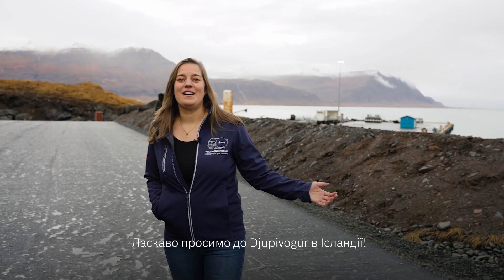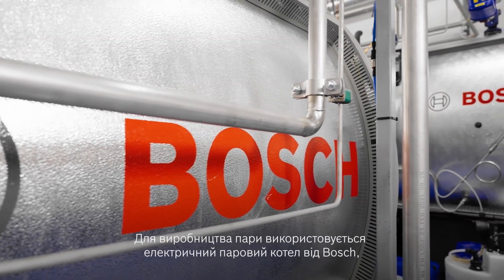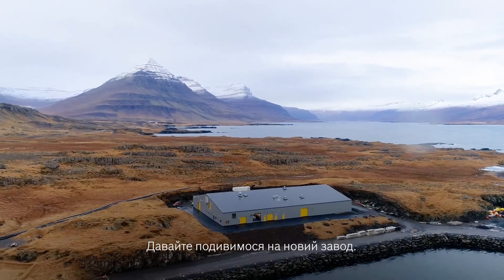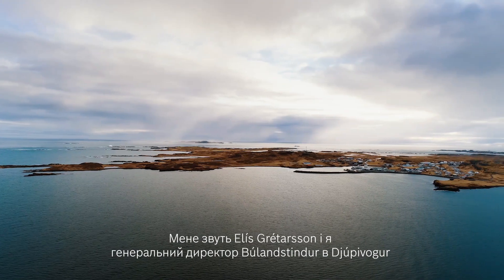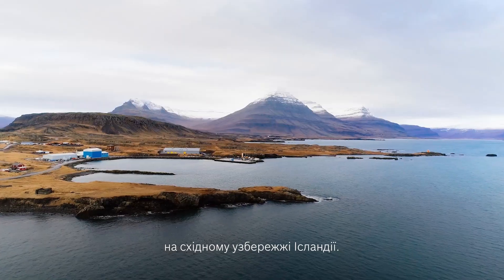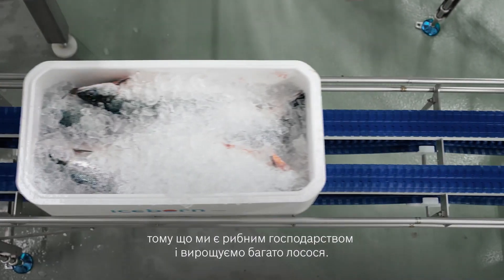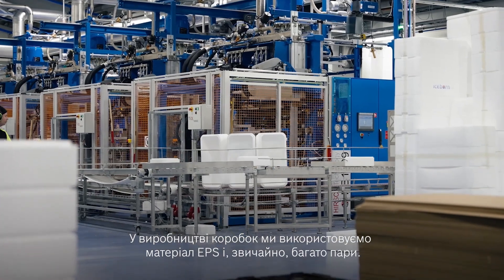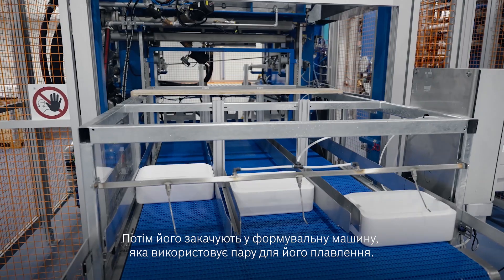Bosch ELSB: електричний паровий котел на виробничому підприємстві в Ісландії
Одним з перших об’єктів, де було встановлено електричний паровий котел Bosch ELSB стало підприємство харчової промисловості в Ісландії, де пара необхідна для виробництва пакування рибної продукції. Завод використовує котел ELSB паропродуктивністю 4 т/год, який працює на електроенергії, виробленій з відновлюваних джерел, таких як вода та вітер, таким чином застосовуючи сталу ресурсозберігаючу технологію генерації електроенергії.